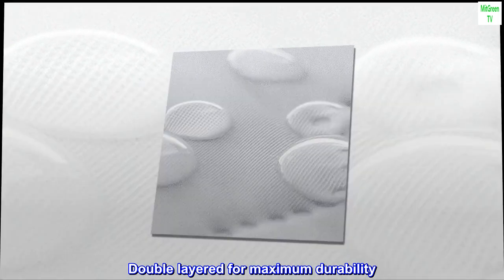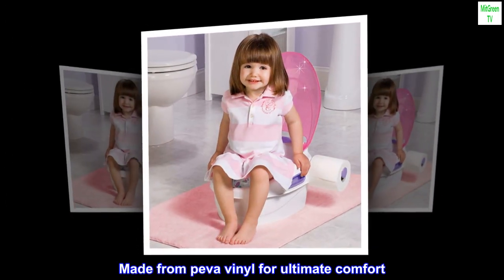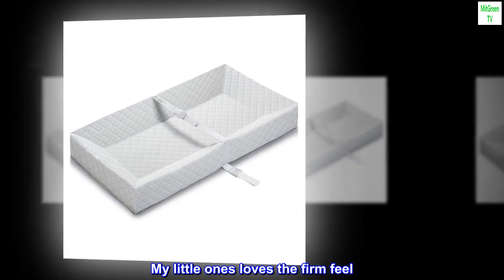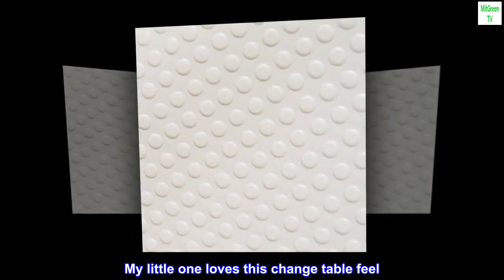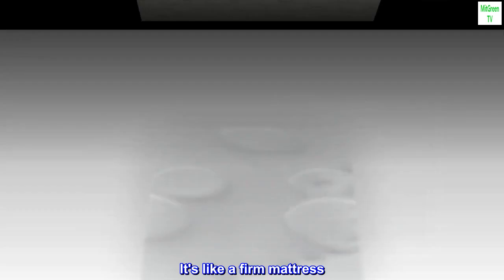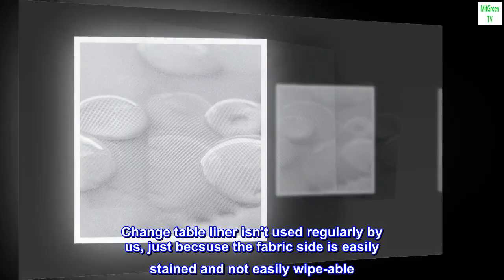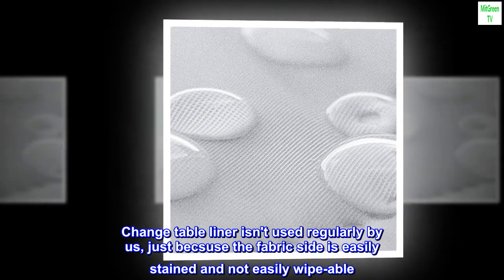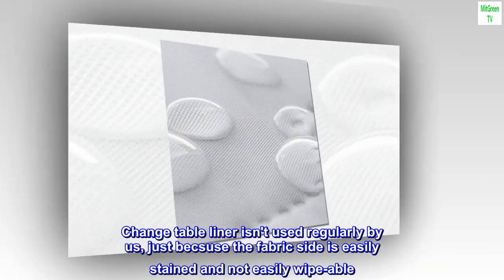Summer 4 Sided Contour Change Pad, 32.5x16.5x4 Inch (Pack of 1)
Vinyl,Peva
Made from peva vinyl for ultimate comfort
Contoured walls and safety strap keep baby comfortably and securely on pad
Durable and easy to clean
Measures 32 inch by 16 inch nby 4 inch
Double layered for maximum durability

 My little ones loves the firm feel
My little one loves this change table feel. It's like a firm mattress. Change table liner isn't used regularly by us, just becsuse the fabric side is easily stained and not easily wipe-able. We use the waterproof munchkin liners on it, as they can easily be wiped. The seatbelt has been useful occasionally, though you shouldn't leave your little one unattended. Expensive for what it is, but jy little one loves the feel of it. I also love how there is no top/bottom edge so it doesn't restrict the length/height